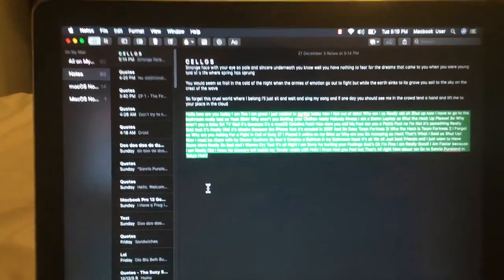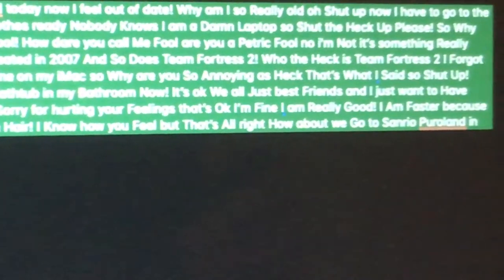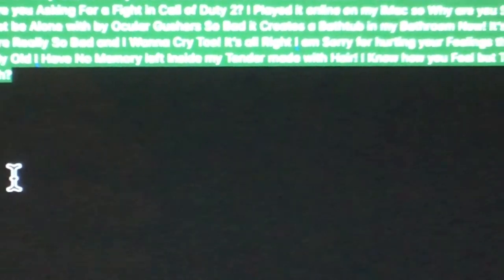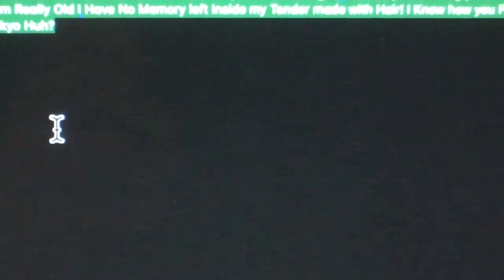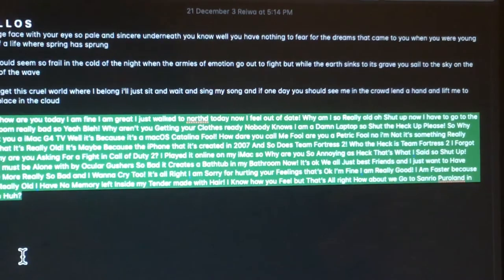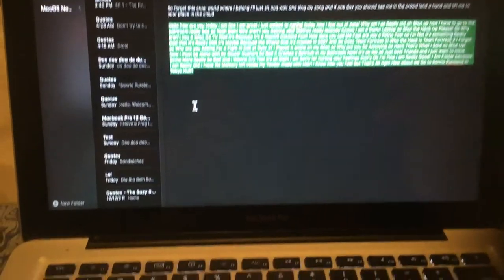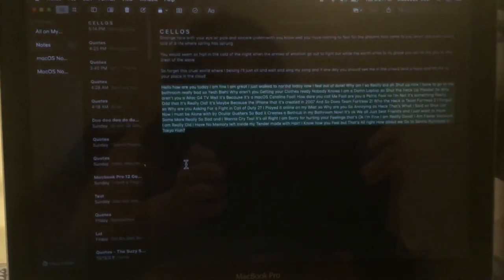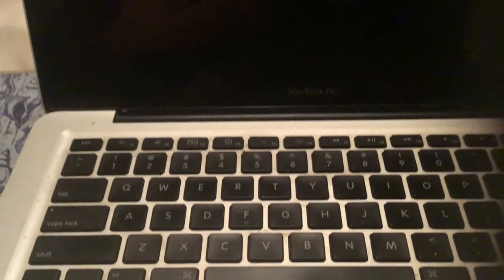MacBook Pro - Cellos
Cellos argues with another Cellos